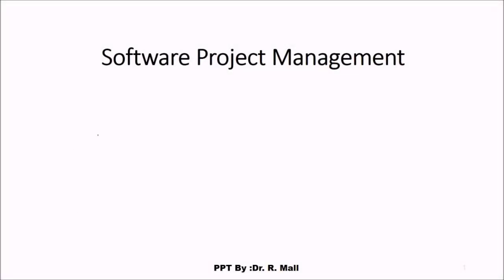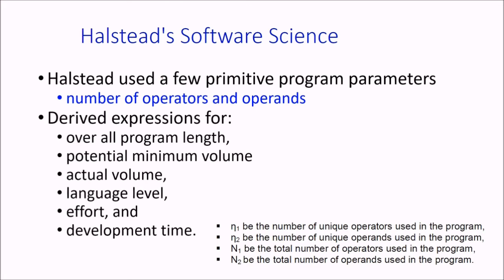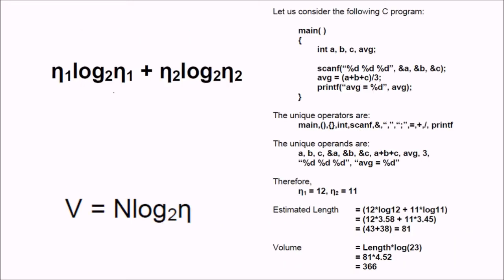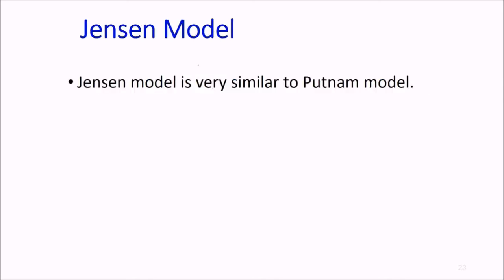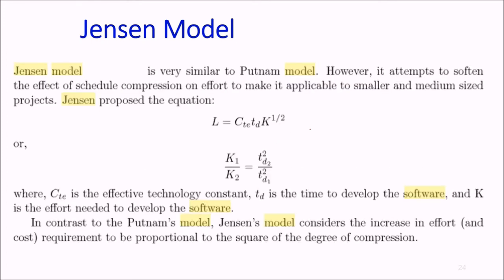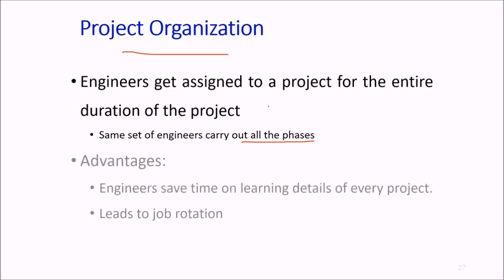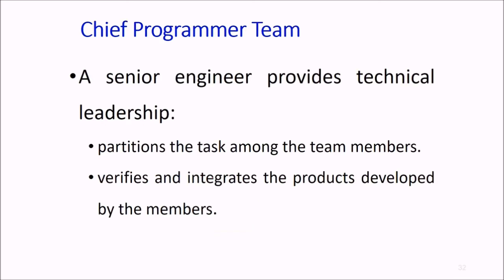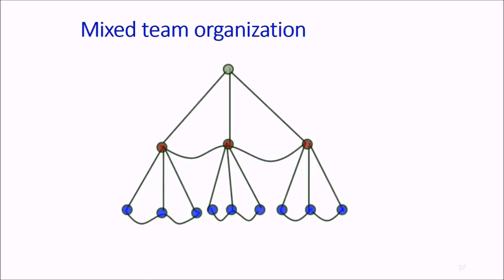CHAPTER 9 SOFTWARE ENGINEERING SOFTWARE PROJECT MANAGEMENT RAJIB MALL Part 2